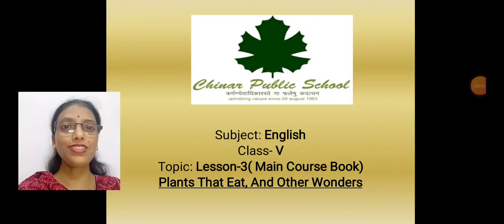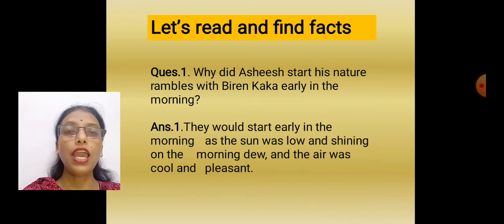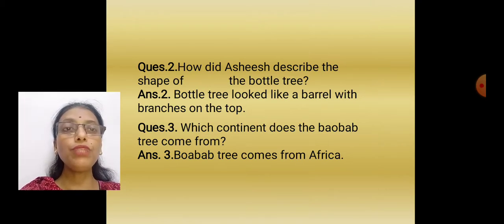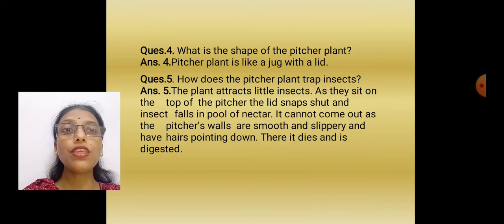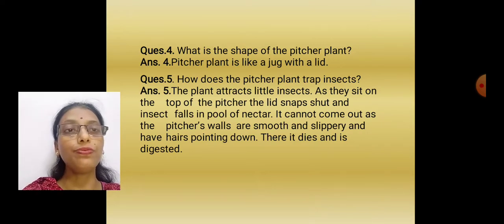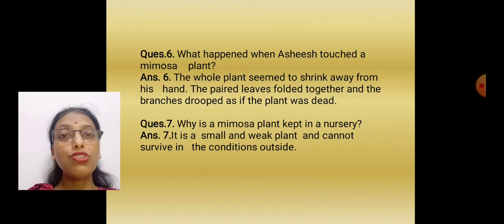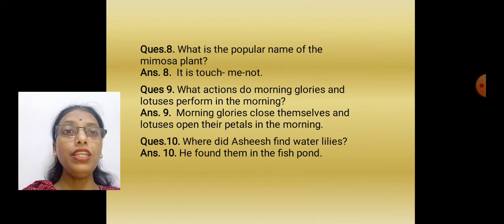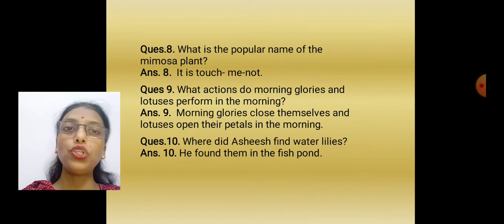English Class-5 Lesson-3( question/ answer)